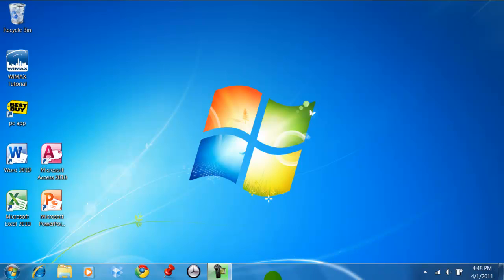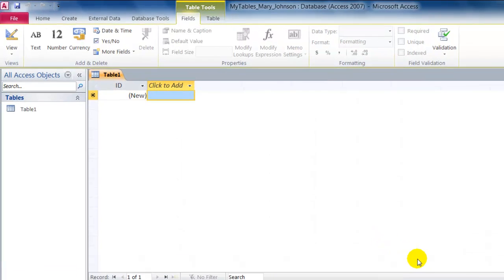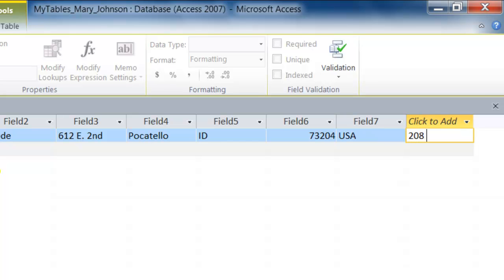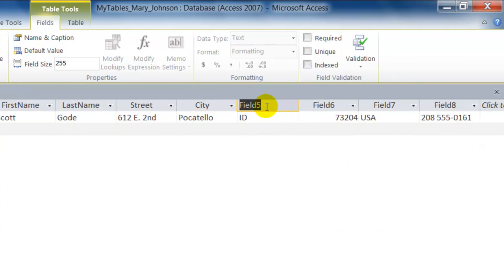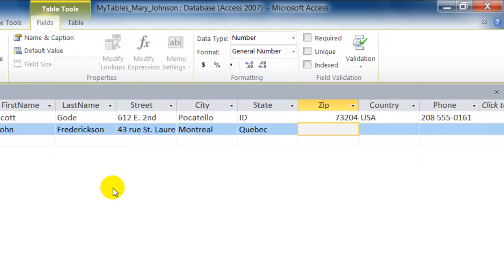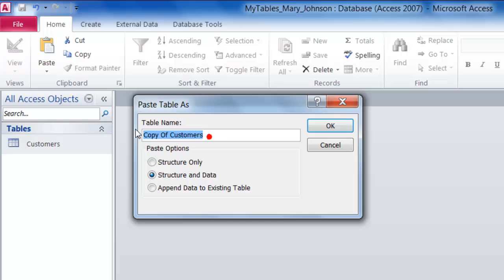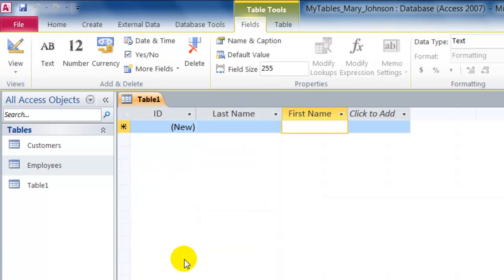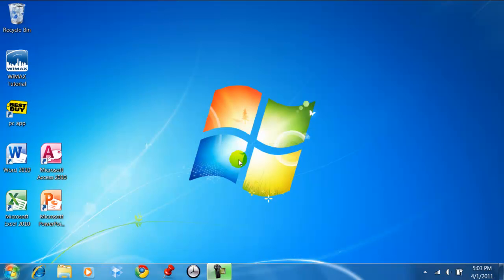BC113a Week 2 Assignment 1